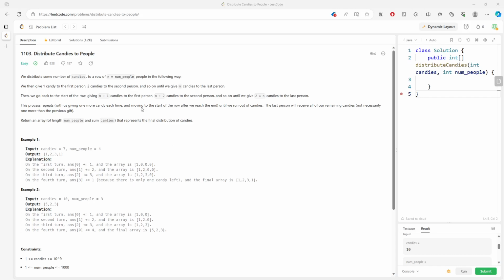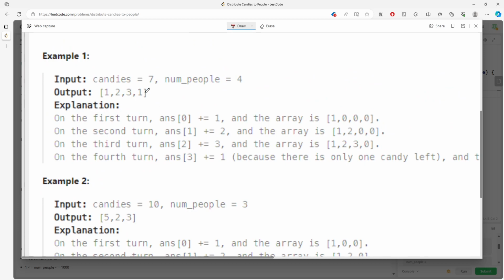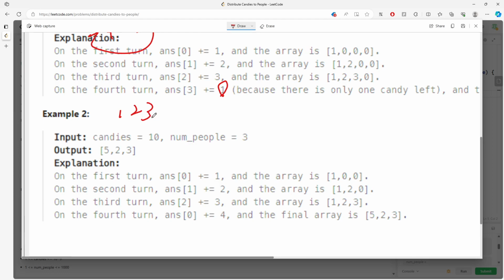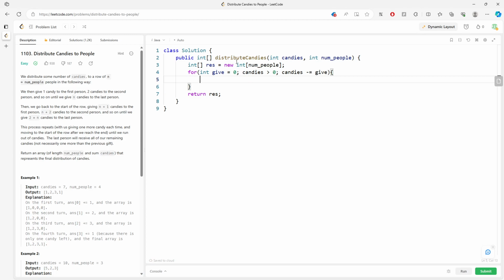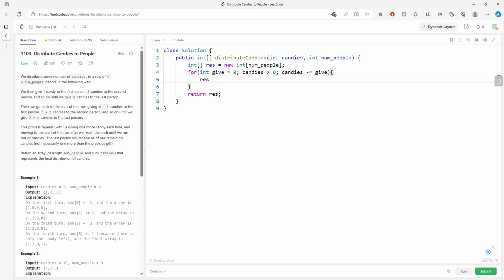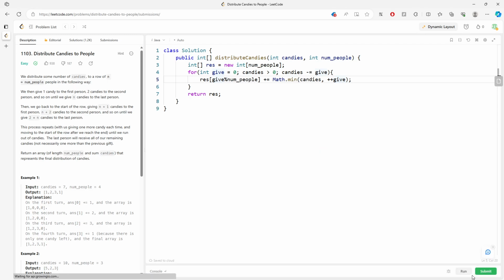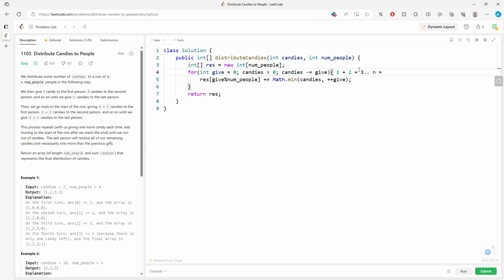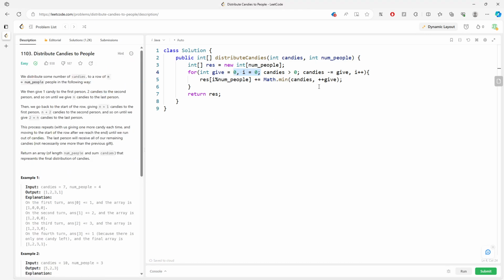LeetCode 1103 | Distribute Candies to People | Array | Java